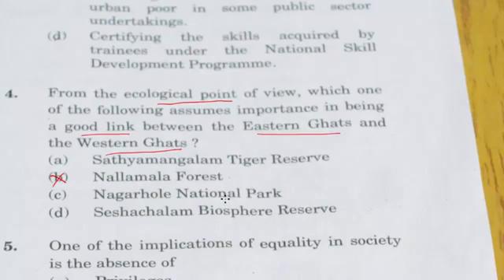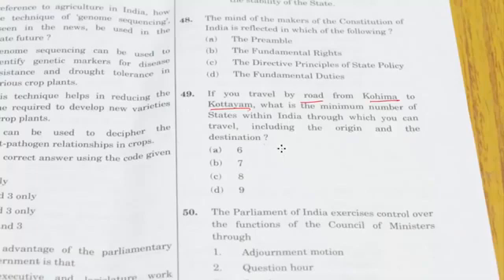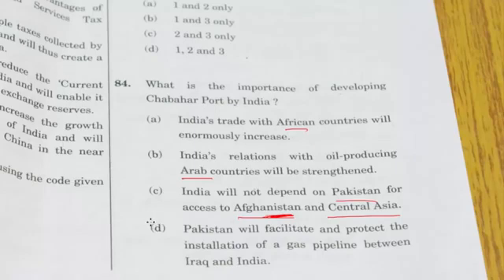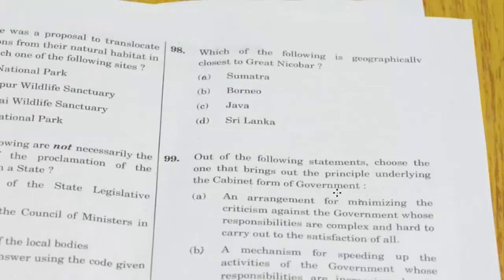UPSC IAS Topic Wise - Question Paper Analysis for IAS June English Medium